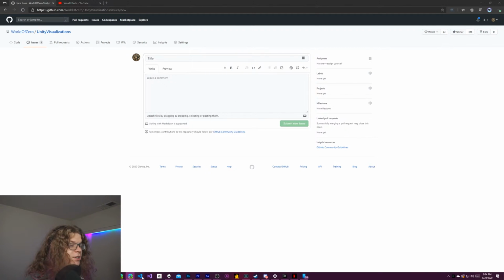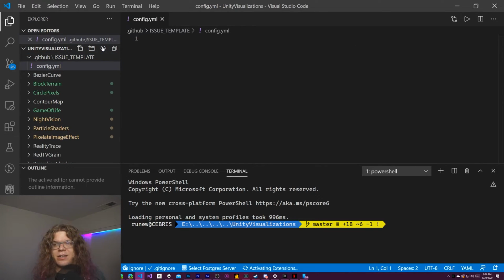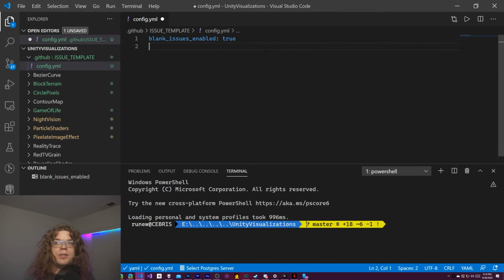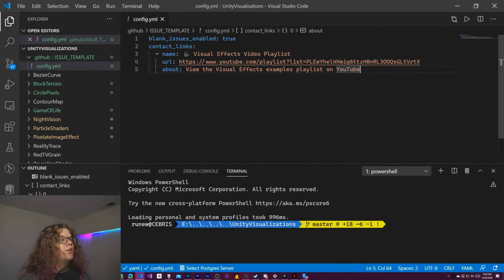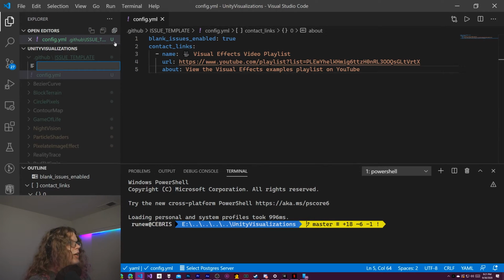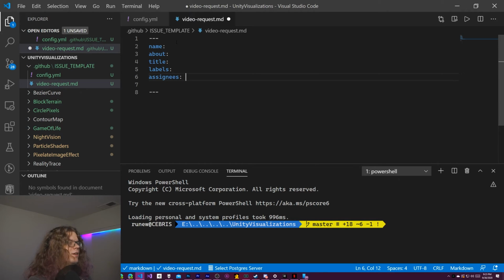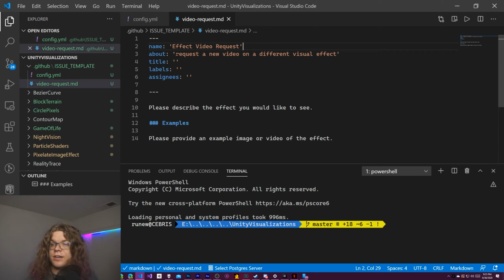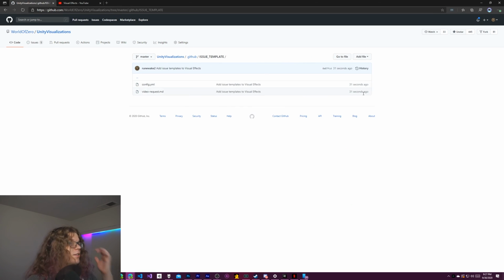Creating Custom GitHub Issue Templates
In order to create more accessible open source projects GitHub has introduced templates for Issues and Pull Requests to help improve the clarity and quality of new issues and open pull requests. These templates allow you to provide layouts for people looking to file issues against your project and allows them to be constructed in a more standard way. This can help increase your ability as a maintainer to sustain your open source project. In this video we will be taking a look at implementing GitHub Issue Templates for my Unity Visualizations project.

GitHub Issue Templates are markdown files located in the `.github/ISSUE_TEMPLATE` directory. These files are separated into two parts. The first contains metadata about the issue including who should be assigned, any labels to apply, the name of the issue and more. The second part of the markdown file will be used as the body of the issue. You may use this to layout the format and expected content of the new issue.

An example template might look like this:

```md
name: '🐞 Bug Report'
about: 'report a bug with an existing effect'
title: '[BUG] What is wrong?'
assignees:
  - runewake2

### Describe the Issue

Please describe what is happening

Note: GitHub lists templates in alphabetical order based on file name so if you would like to create a specific order for templates you may start the file names with numbers. For example `1_tutorial.md` and `2_question.md`.

GitHub also allows you to configure Issue's using the `.github/ISSUE_TEMPLATE/config.yml` file. This file allows you to specify if blank issues are allowed and makes it possible to provide a series of contact links to external resources (project documentation, website, forum etc)

```yml
blank_issues_enabled: true
contact_links:
    about: View the Visual Effects examples playlist on YouTube
  - name: 👩‍💻 World of Zero
    about: The World of Zero website

If your curious what these changes will look like you can see the implementation for my Unity Visualizations project

There is more information about using Issue Templates in GitHub's documentation

If you're hosting your project on GitLab instead issue templates are also available there. There is more information about how to adopt those